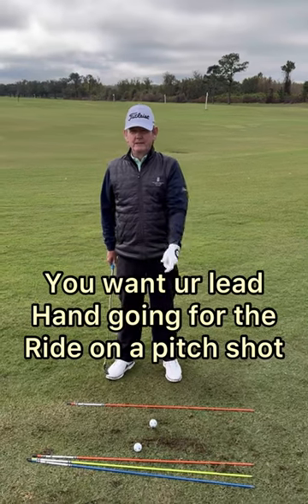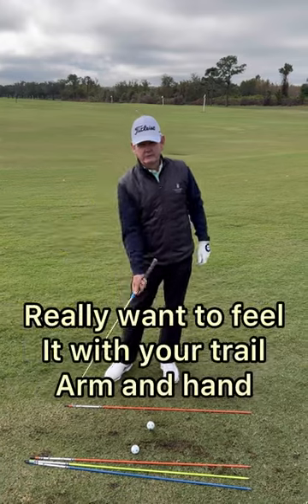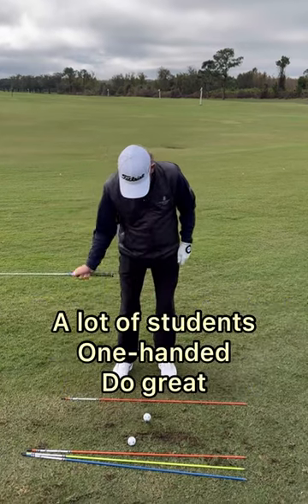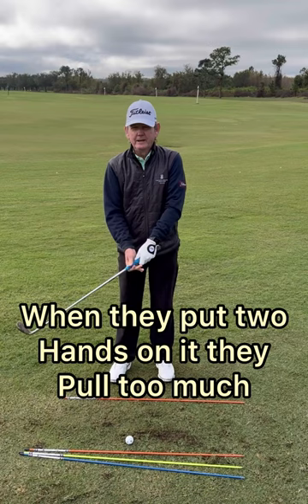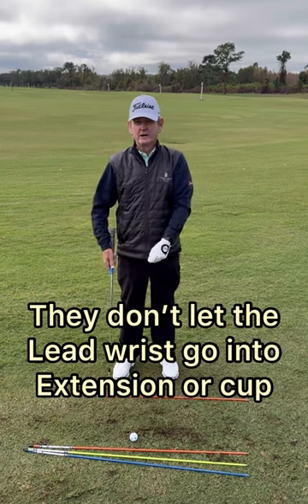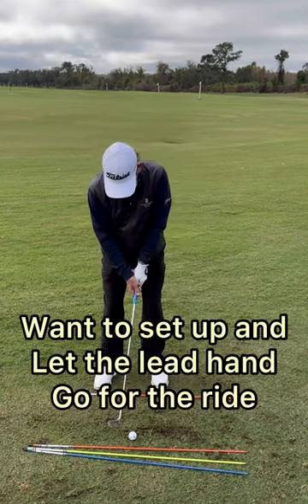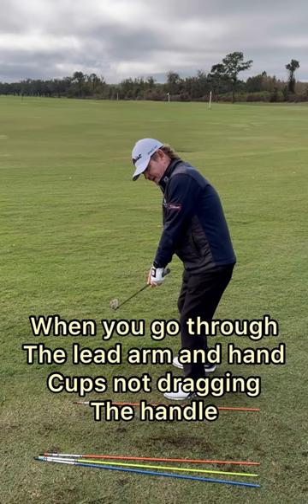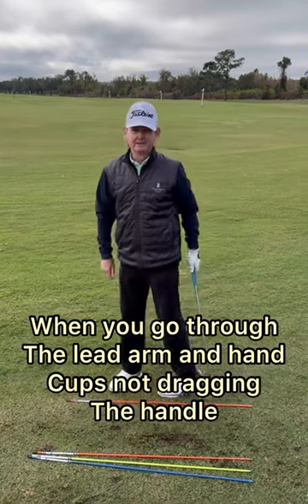You want to let your lead hand, go for the ride on a pitch shot.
41 Year PGA Tour Veteran Member, Larry Rinker, shows you that you want your lead hand going for the ride on a pitch shot. Pulling with the lead arm and hand too much can lead to inconsistencies and poor distance control.